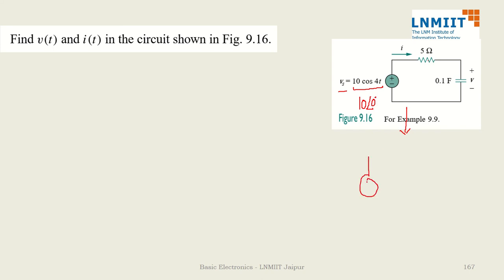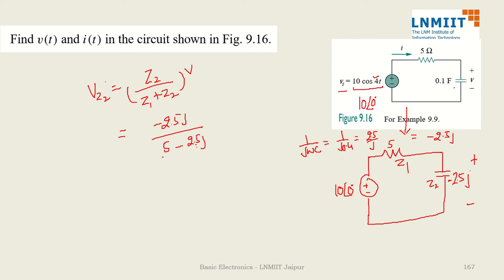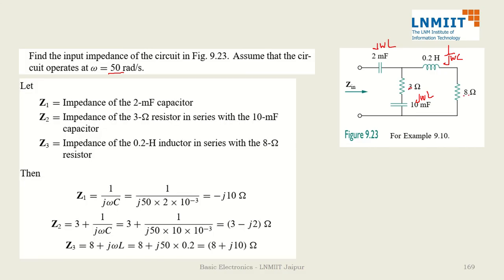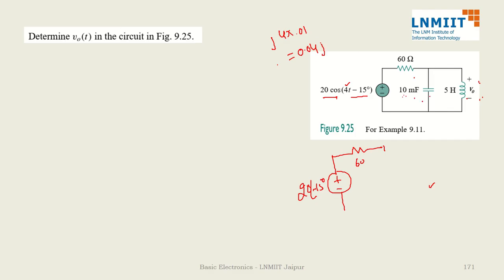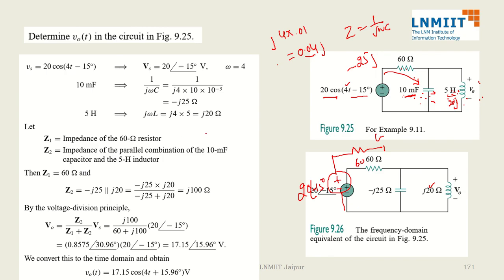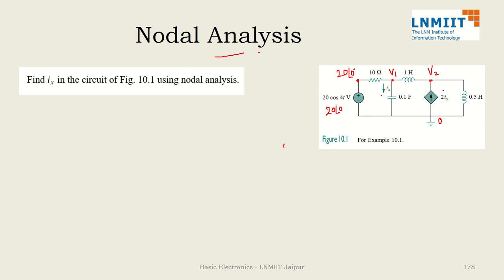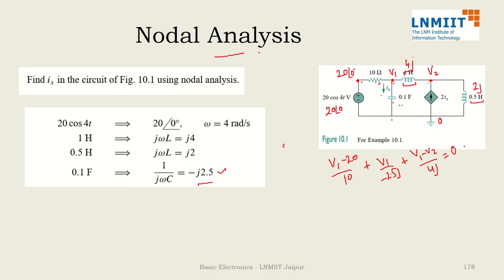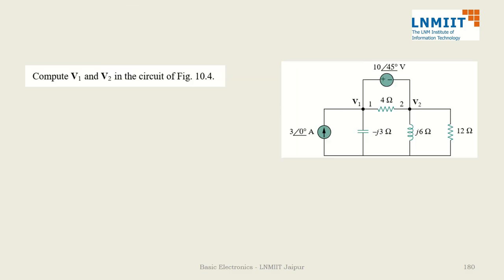Circuit analysis with Phasors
A very brief video to understand how to use phasors for AC circuit analysis.